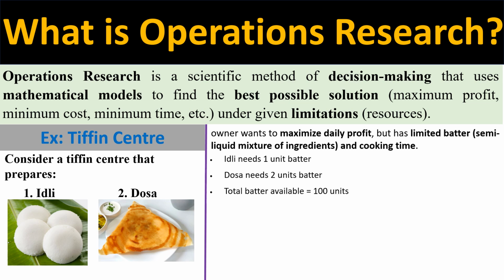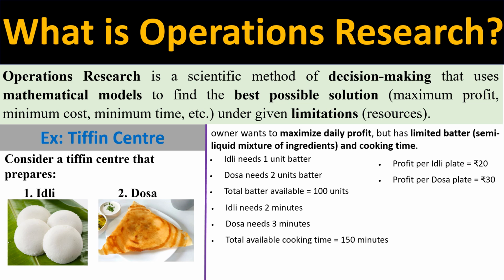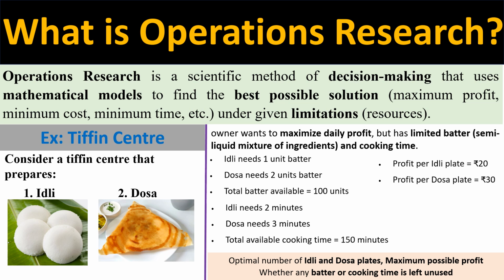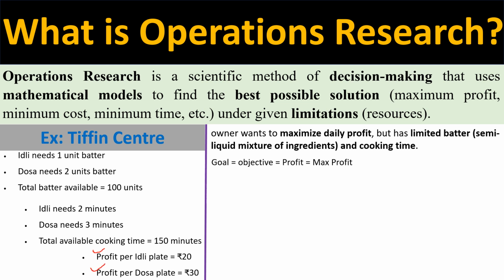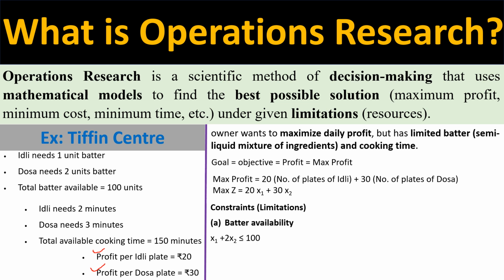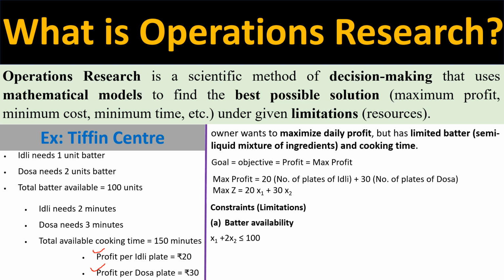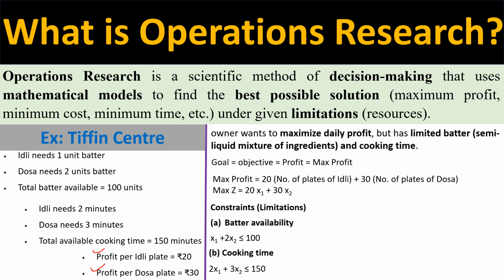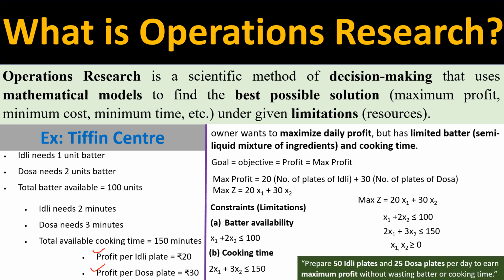Operations Research Explained in One Lecture | MBA, BSc & GATE Mechanical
• What is Operations Research?
• What is OR?
• Definition of Operations Research
• Practical Example of Operations Research
• Objective Function
• Constraints
• Decision Variables
• Optimal Solution

Operations Research is a scientific and mathematical approach used for decision-making and optimization of limited resources. This session builds the basic foundation required for competitive exams like GATE and other Mechanical Engineering exams.

This lecture is perfect for beginners who want conceptual clarity in OR.